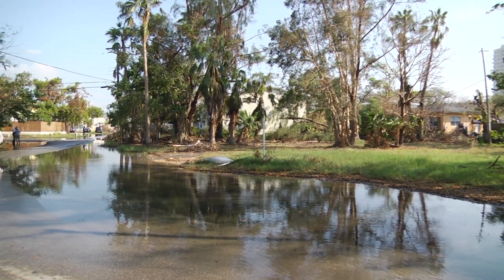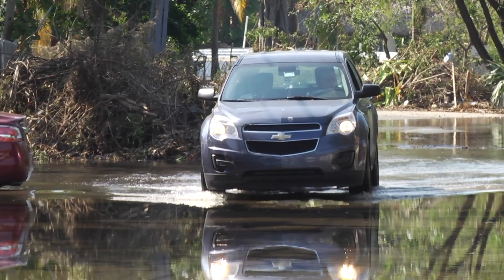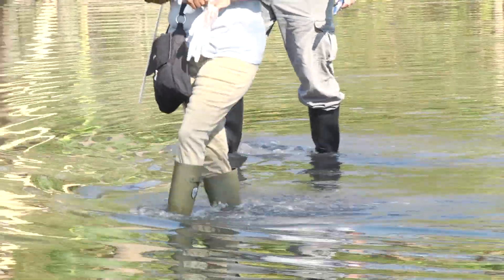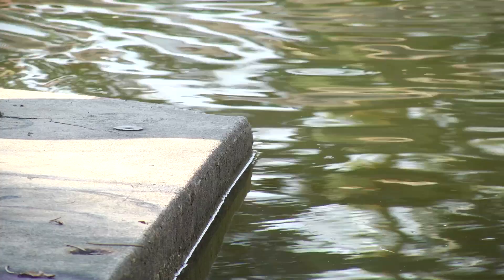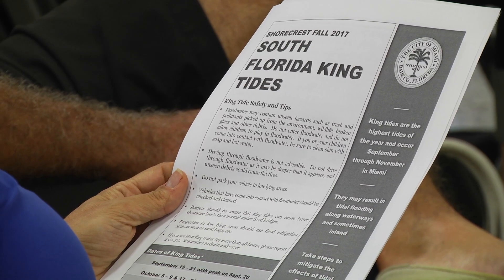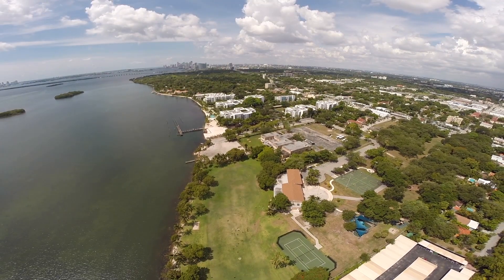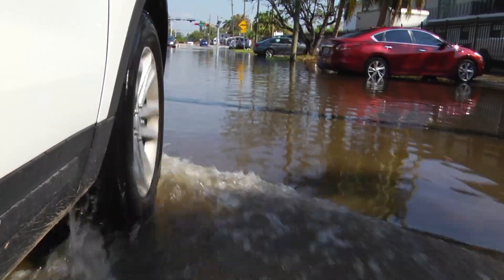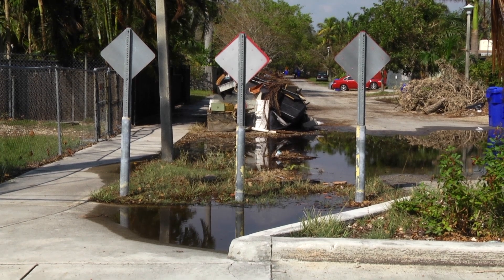City of Miami - King Tides in Shore Crest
King Tides are the highest tides of the year and occur September through November in Miami. Take steps to mitigate the effects of tidal flooding. This video shows one Miami neighbor that really feels the impact of King Tides and how the City of Miami is responding. 2017 King Tides are expected October 5-9, 17-21 and November 3-8.